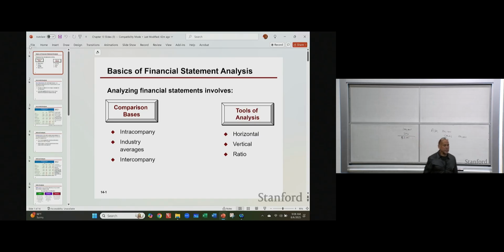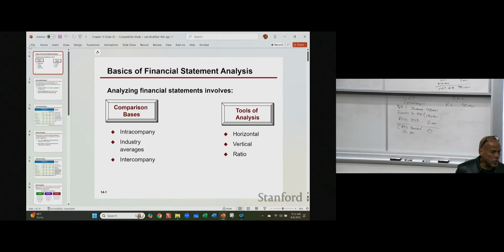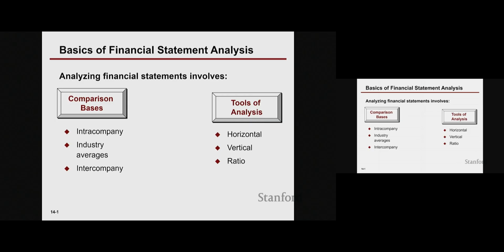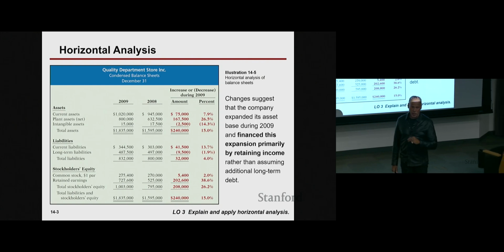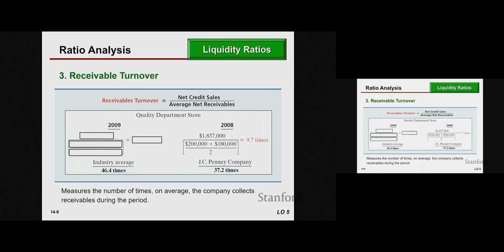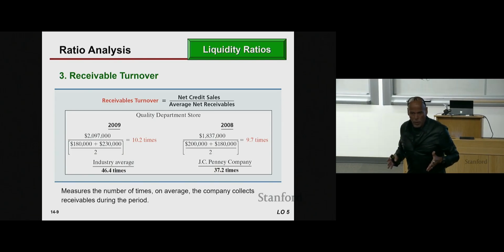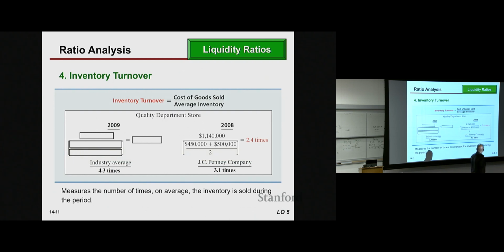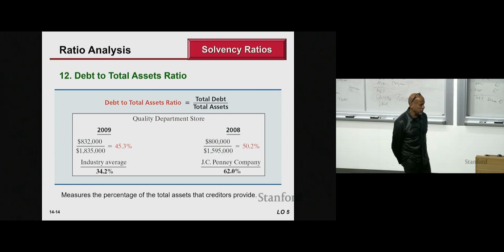SU 2025 Financial Statement Analysis Video Lecture